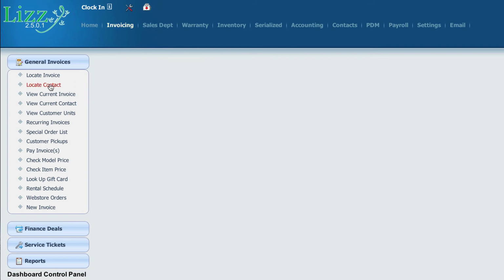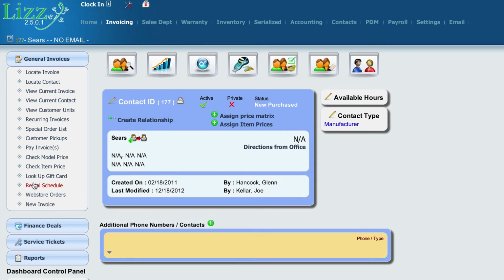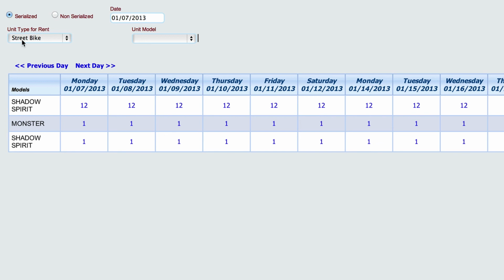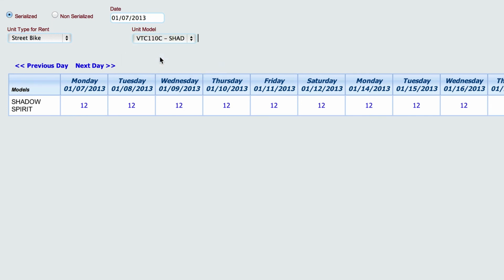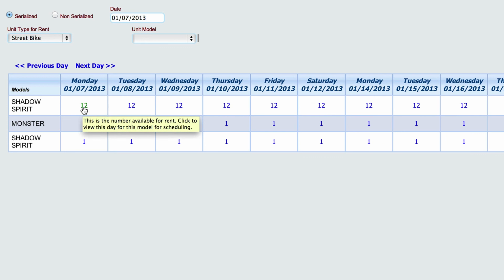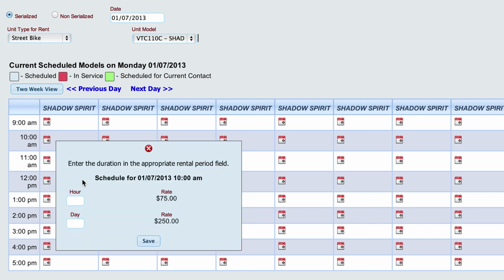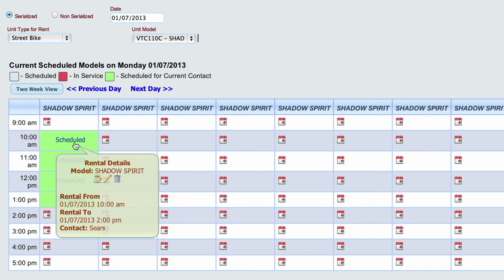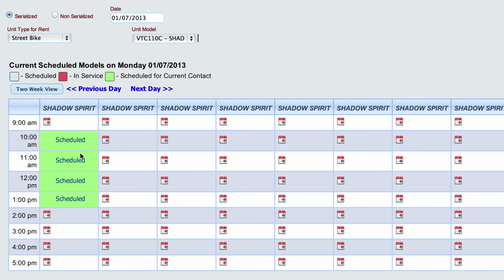Scheduling A Unit Rental In Lizzy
In this video we cover how to schedule a unit (serialized) rental in Lizzy